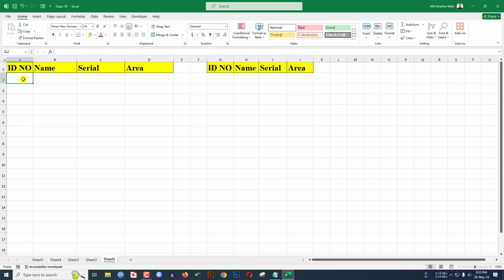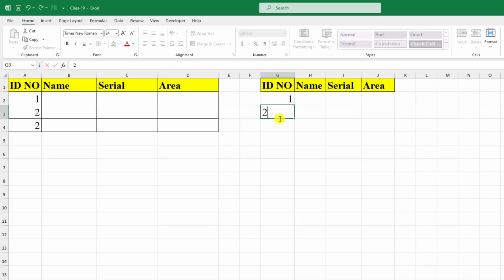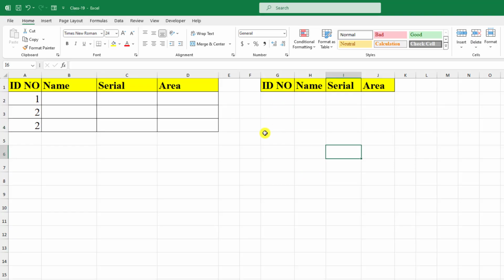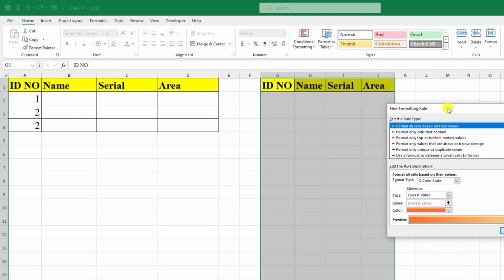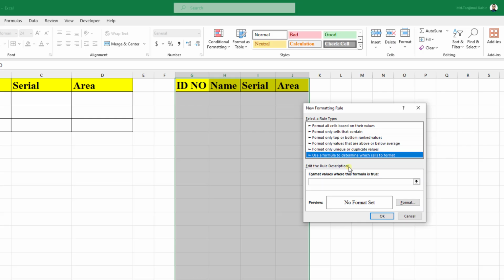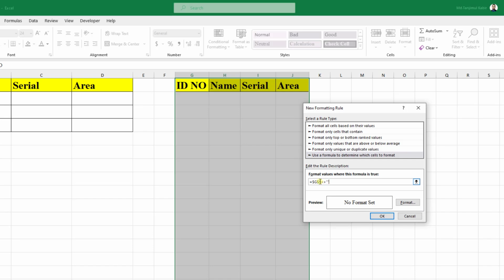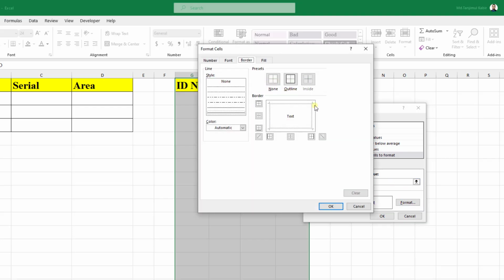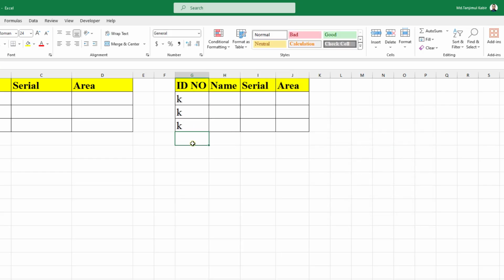How Set Auto Border in Excel | Add borders automatically to cells in excel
In This Video Tutorial, I Will discuss that the Auto Border can be set in Excel within a few seconds to save a lot of time. To set Auto Border a simple formula can be used in Conditional formatting. For more details please check the video and watch till the end.